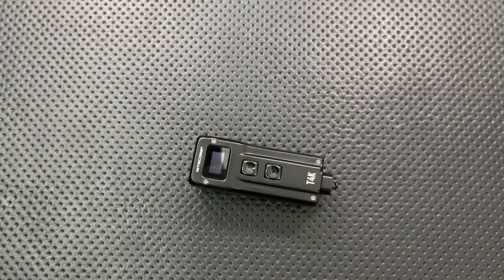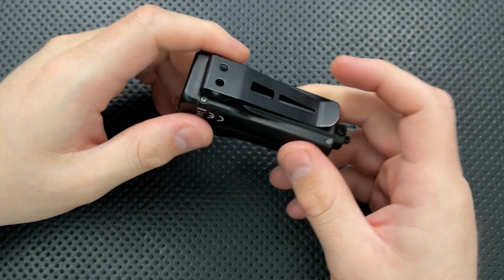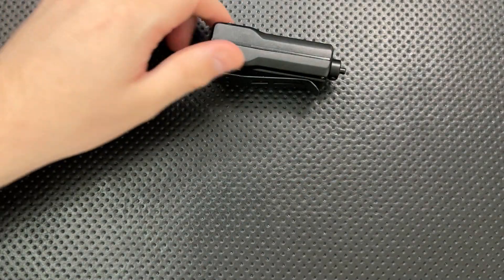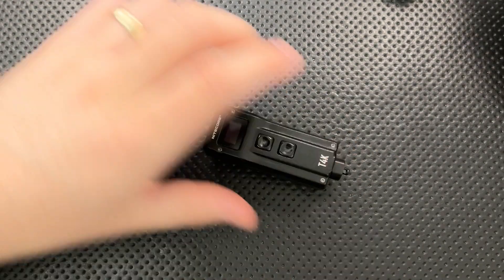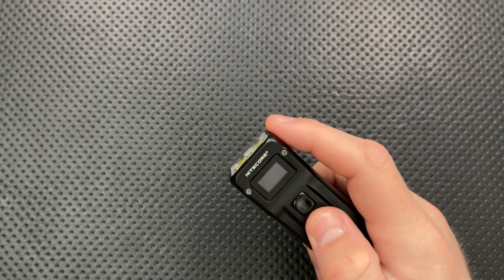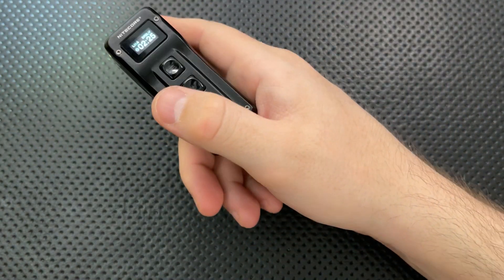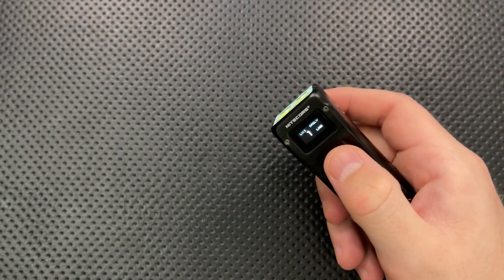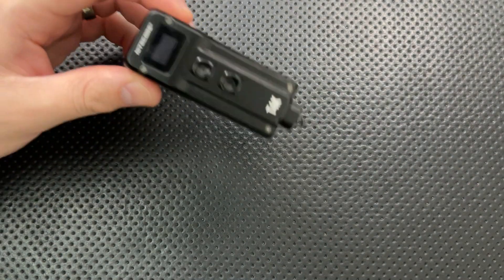The Nitecore T4K Flashlight: The Full Nick Shabazz Review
Today, we'll take a look at a relatively small light with a whole bunch of output, the 4000 Lumen Nitecore T4K.